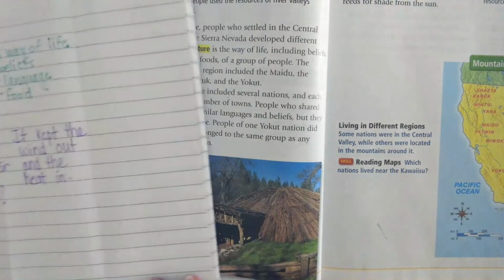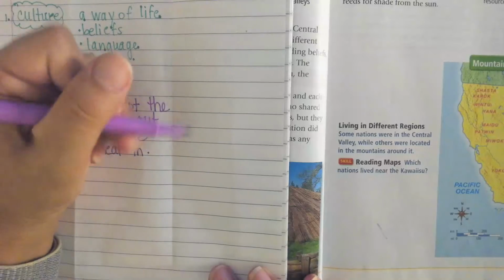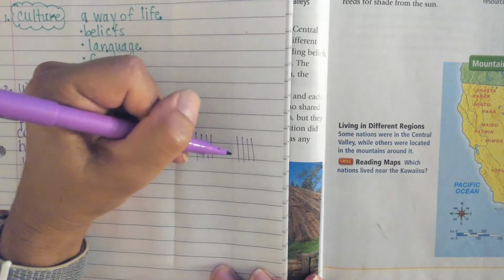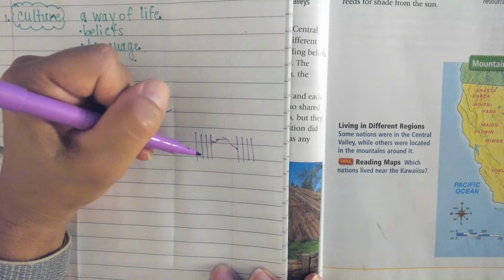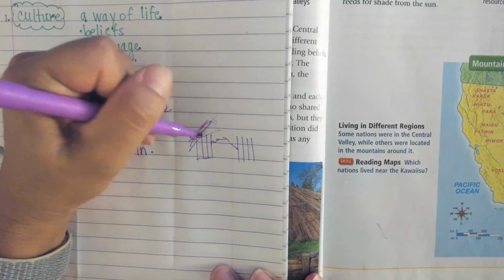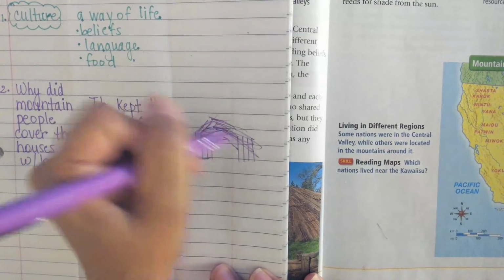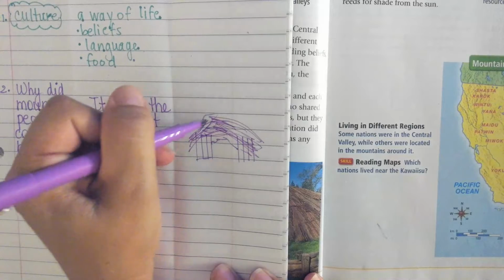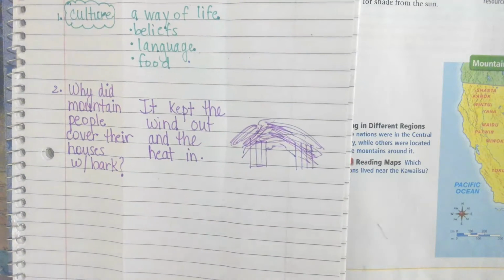SS Chap. 2 Lesson 3: Oct 19, 2022 10:24 PM